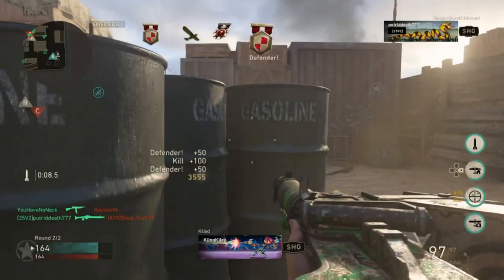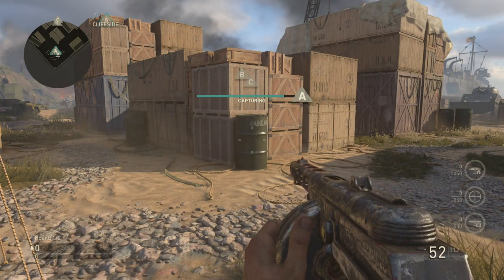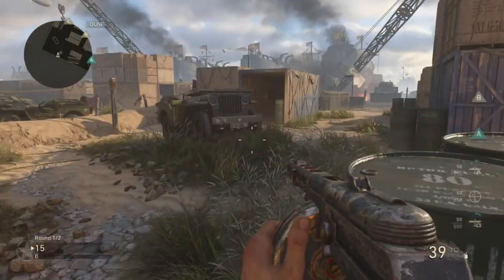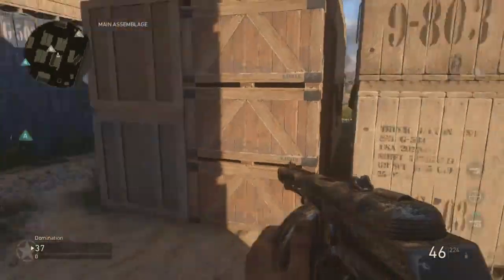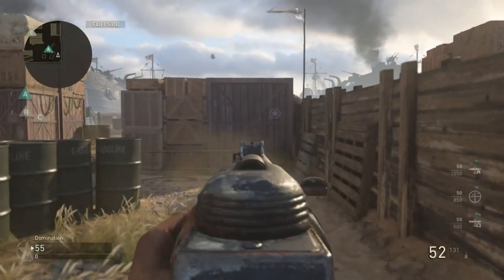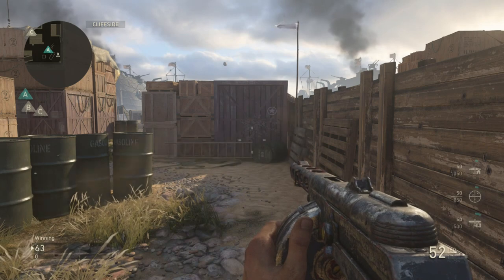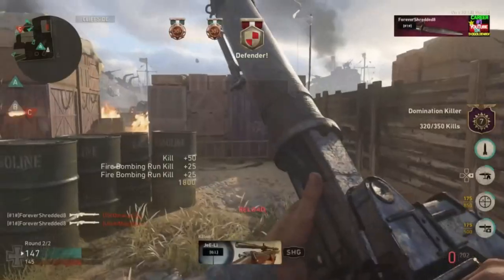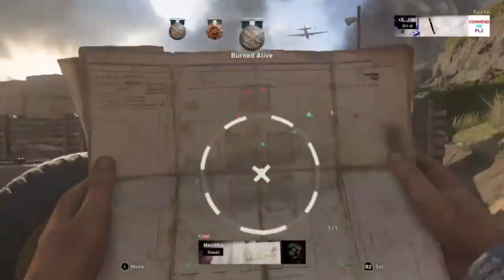HOW TO SPAWNTRAP ON "SHIPMENT 1944" IN WW2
Official Channel of Th3GoldenBoy!

■ACHIEVEMENTS■
#1 Ranked Player In World War 2!
Fastest Legit Lvl 1000 in WW2
#1 Ranked Career Player In Modern Warfare Remastered!
Fastest Legit Lvl 1000 in MWR
#2 Ranked Career Player Twice In Black Ops 3!
#1 Ranked Dom Player In Ghosts!

■WORLD RECORDS■
Most Kills In WW2 (442 Kill Gameplay)
Most Kills in MWR (702 Kill Gameplay)
Worlds Fastest Nuclear in MWR (31 Seconds)
Worlds Fastest Nuclear in WW2 (30 Seconds)